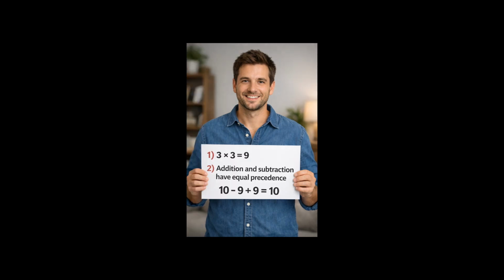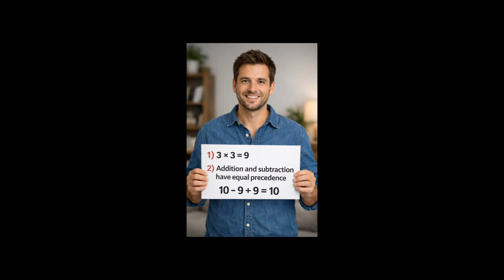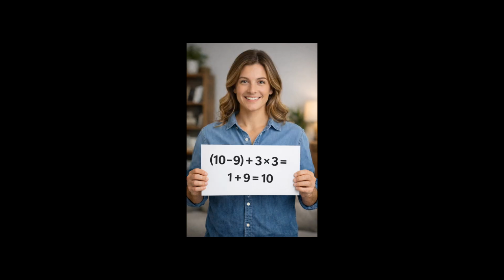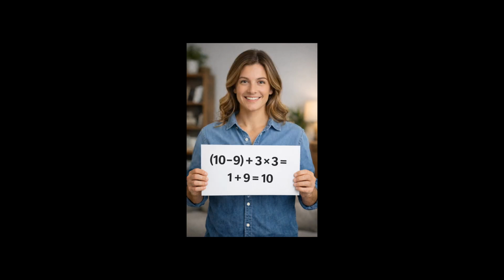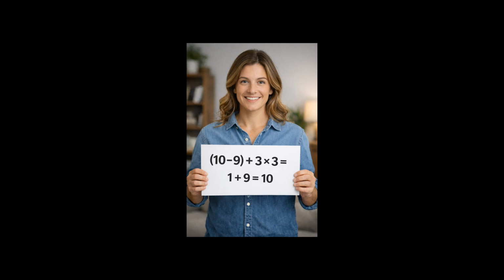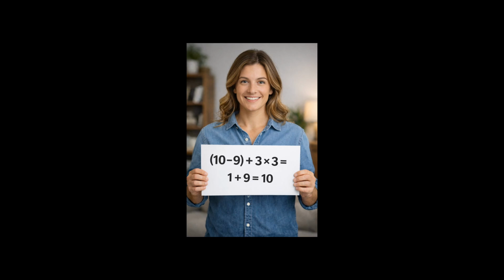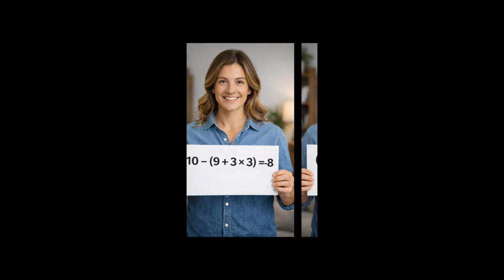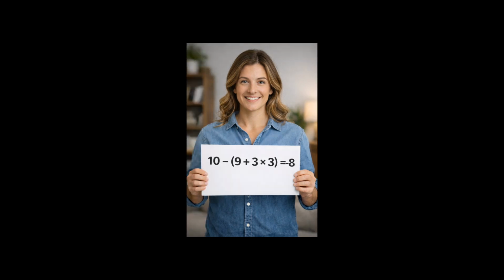10 − 9 + 3 × 3 = ? | Why Some People Get 12 or 8 (Order of Operations Explained)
In this video, we work through a simple arithmetic problem that still manages to produce some surprising wrong answers online:

10 − 9 + 3 × 3

Before watching, take a moment and see what answer you get.

Step-by-step explanation:

Multiplication has precedence over addition and subtraction

First, evaluate 3 × 3 = 9

The expression becomes 10 − 9 + 9

Addition and subtraction have equal precedence, so we work left to right

10 − 9 = 1, and 1 + 9 = 10

✅ The correct answer is 10

Common mistakes I address:

Treating PEMDAS as a six-step checklist

Believing multiplication comes before division (or addition before subtraction)

Solving blindly left to right and interfering with multiplication

Treating a minus sign as if it applies to everything that follows

Forgetting that parentheses are required to change how operators apply

I also explain why answers like 12 or 8 are incorrect:

You cannot break apart 3 × 3 and apply it later

A minus sign does not automatically distribute across terms

Multiplication is literally repeated addition, which must be preserved

This is a short, straightforward example—but it highlights some very common misunderstandings about how arithmetic actually works.

Below are some of the products I use or talk about in this video.